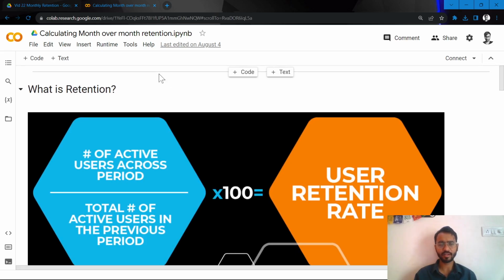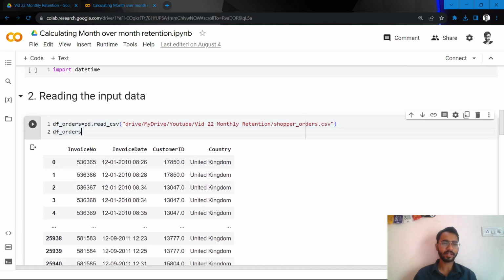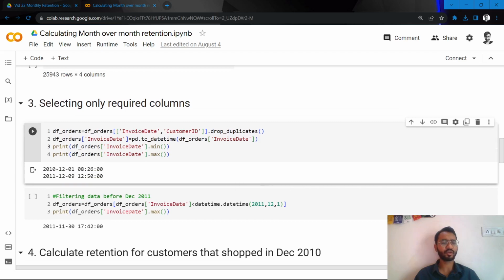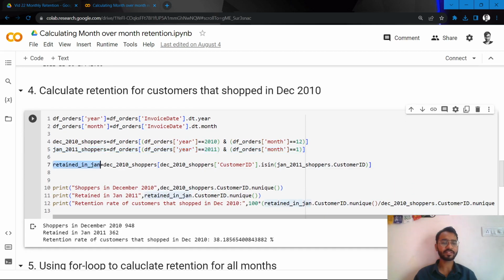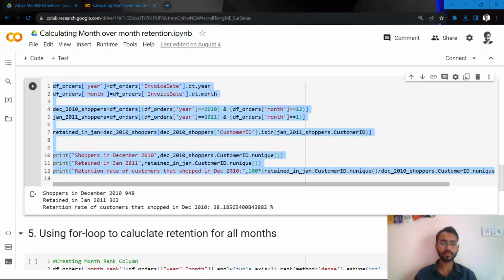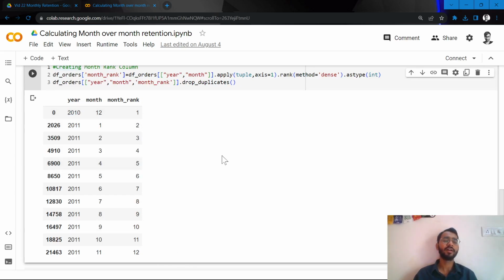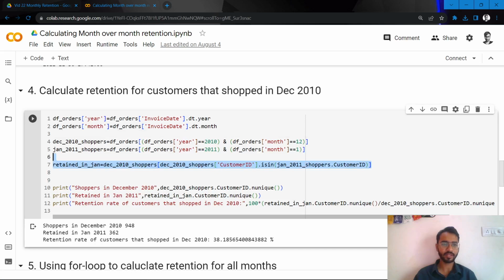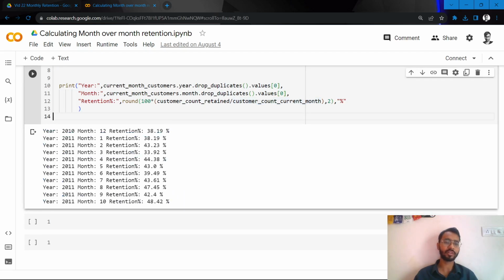How to calculate MOM Customer Retention using Python?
A tutorial on calculating month on month customer retention using Python.